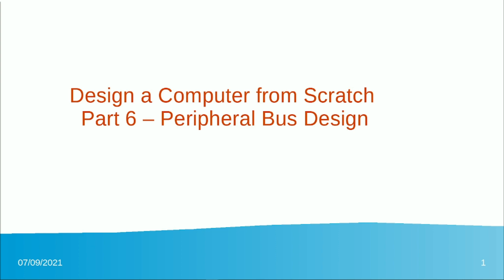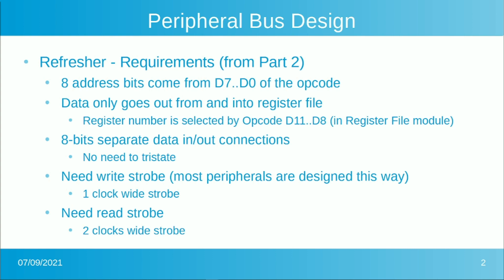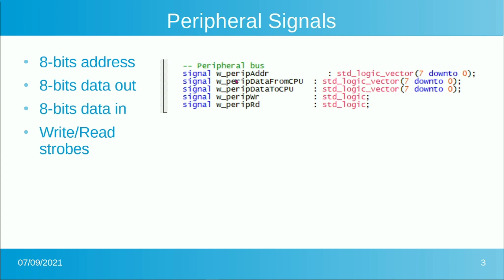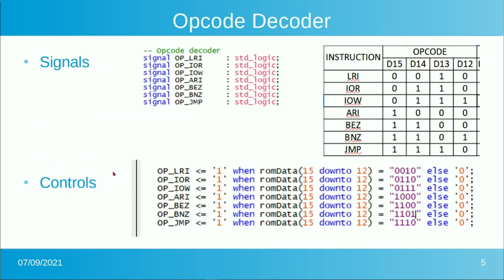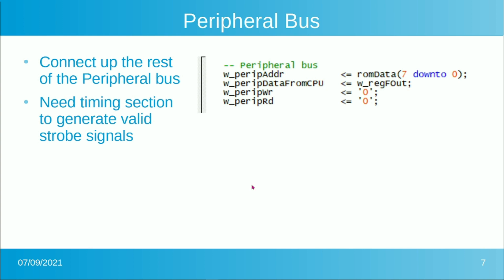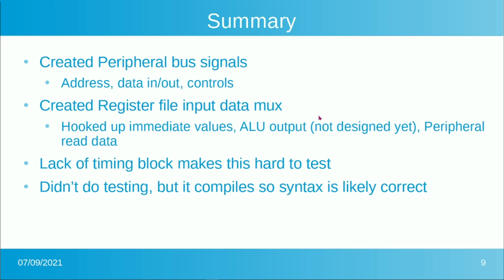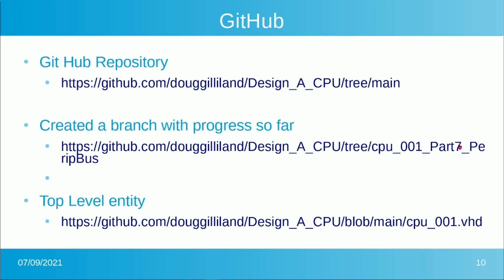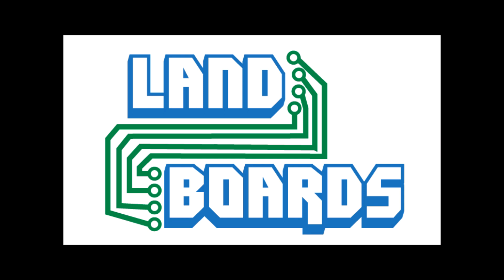Design a Computer Part 06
This video adds a peripheral bus interface to the CPU.